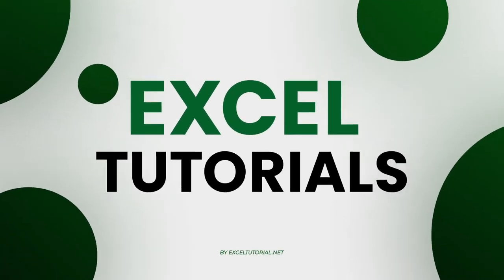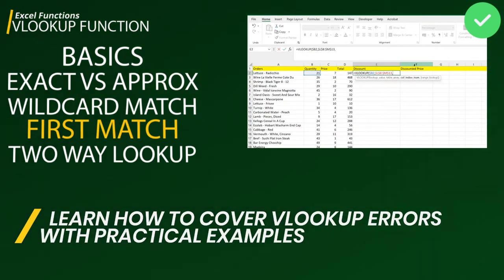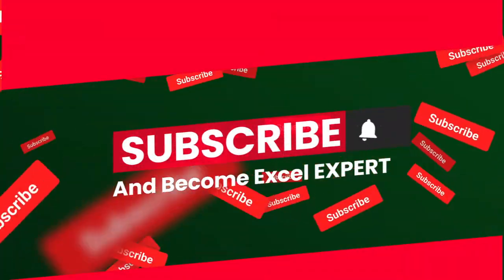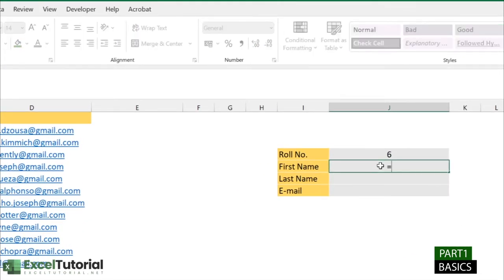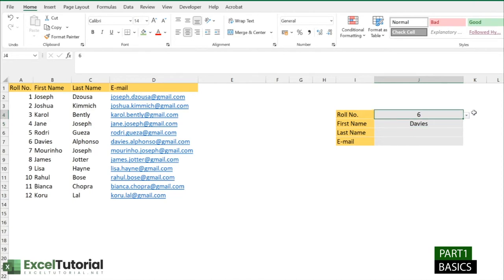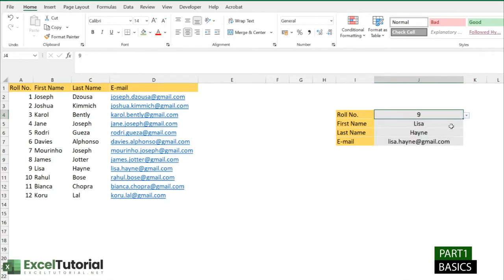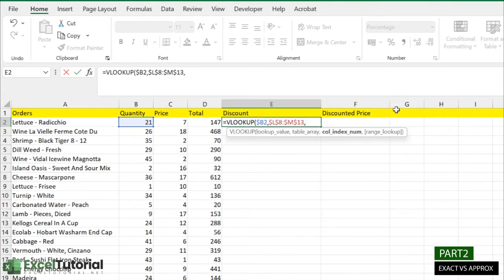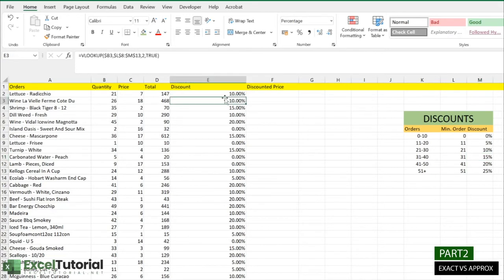Excel VLOOKUP Function: 6 Ways to Use This Useful Formula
The VLOOKUP function in excel is a very important formula for data analysis and reporting. It is a function that returns values from the specified range in the table. We have categorized this video into 6 different parts with different scenarios, vlookup also return values matching wild card character such as asterisk, in any row or column. The default value of VLOOKUP is the closest match which is useful if you need to calculate the percentage of the total bill for customer but it has one major drawback which cannot look up values on the left side of the column.

Lets Look at the syntax of VLOOKUP;

[lookup_value] :  The value to be looked up. This can be a value or text and the vlookup function will find an exact match, if it exists

[table_array] : The range of cells where we have data arranged in rows and columns format (a table). It does not include any blank rows between two records

[col_index_num] : column number from the left side of vlookup function searches for data. If you want vlookup to start searching from second column, enter two here

[range_lookup] : this is optional argument that specifies whether a value between 0 and FALSE will be treated as a approximate match if no exact match exists; TRUE or omitted will treat a value of 0 or FALSE as an exact match, and omit any approximate matches.

What vlookup actually does? It returns a value from the same row in one array based on a search value in another array. This function is almost similar to index & Match functions but it has some unique advantages which we have listed below:

VLOOKUP can return text or numbers based on the value you enter

It does not require to specify the position of vlookup formula in a worksheet because it will automatically search from left side and vlookup always returns an exact match. If no exact match exists, vlookup function searches for an approximate match. It has one major drawback which is it cannot look up values to the left of a column.

VLOOKUP can be used in combination with other excel functions such as INDEX, MATCH and IFERROR

You can use vlookup function in any worksheet of your workbook including the summary sheet.

This was all about vlookup function in excel, we hope that you would have liked our detailed explanation with examples. In case of any doubt or query, feel free to post them in the comment section below and we will get back to you as soon as possible. Till then Happy vlookup-ing!

In the next videos, we will look at some practical examples of how to use these lookup functions in detail

00:00 Introduction
01:21 Vlookup Function
05:56 HLookup Function
07:59 XLookup Function
10:50 MATCH Function
12:43 INDEX Function
15:37 CHOOSE Function
17:30 Conclusion